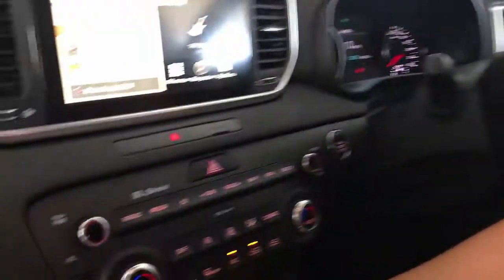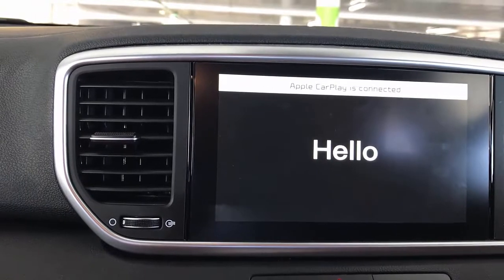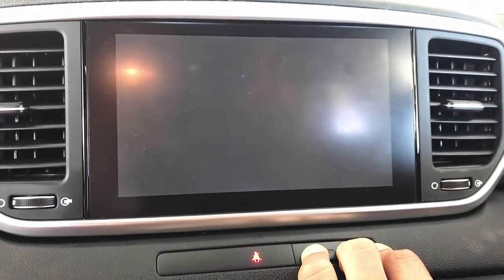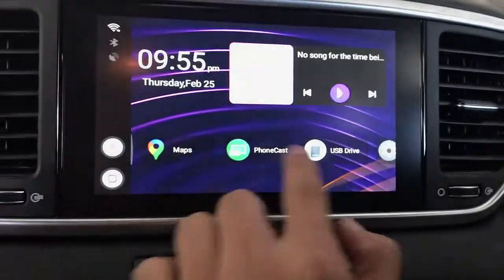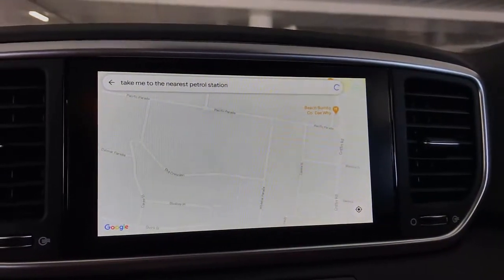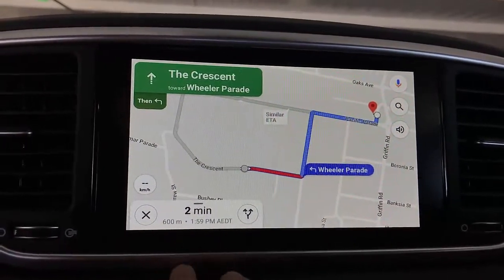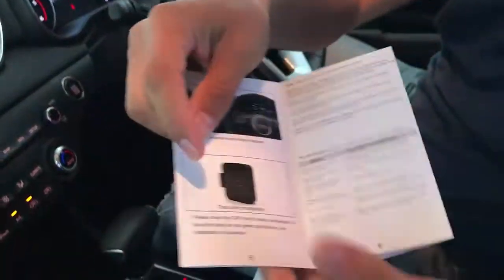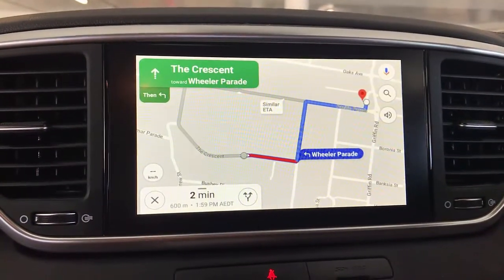How to download Waze or Google Maps on your Carplay or Android Auto using App2car without a phone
You can now download and use any maps like google, Waze, Hema and use it  in your carplay radio without the need to use your mobile phone

This device was tested on Kia Sportage 2019